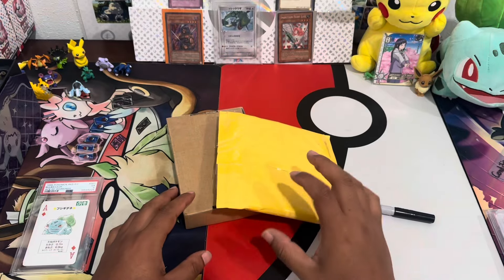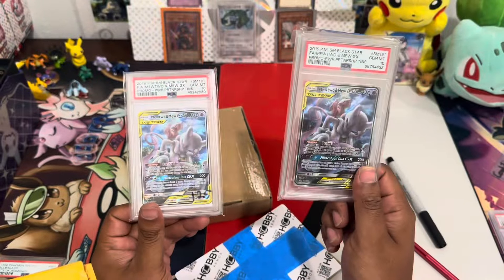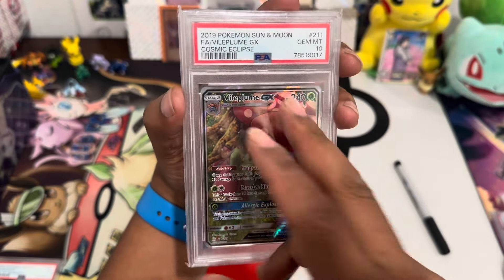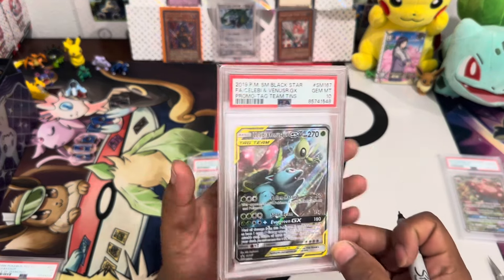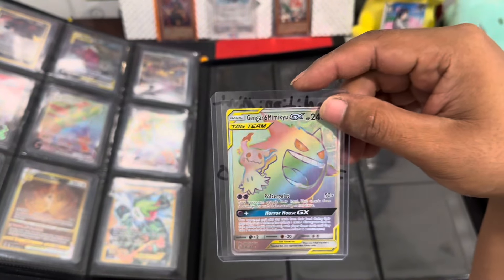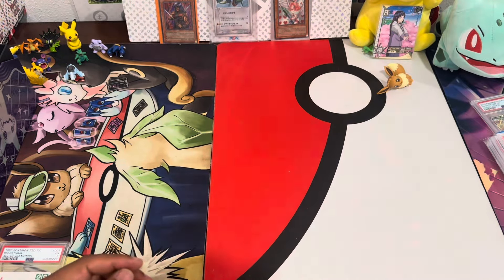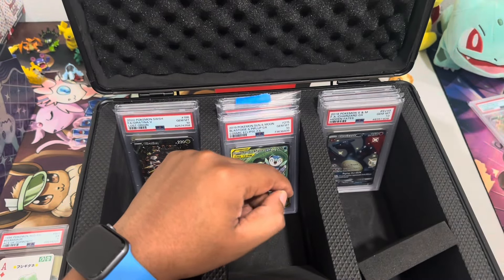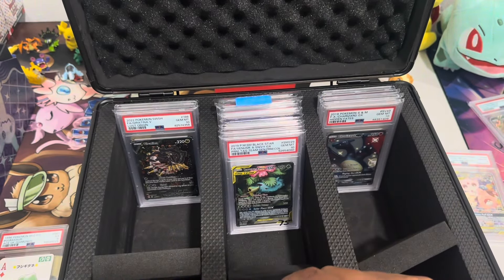Passing Over $13,000 In Pokémon TCG Time Capsule! Road To Collecting 1 Million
In this video I go over two purchases from eBay and social medias as well as adding psa graded slabs and raw cards to the binder as well!